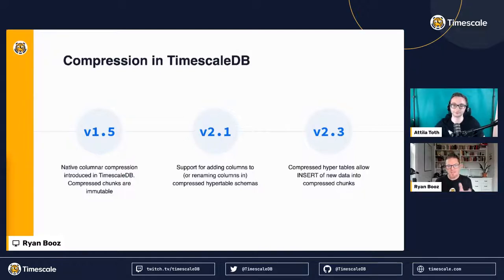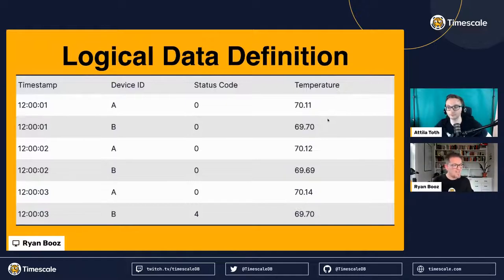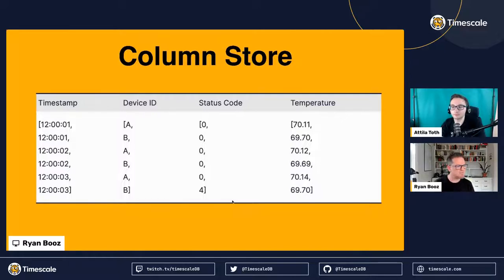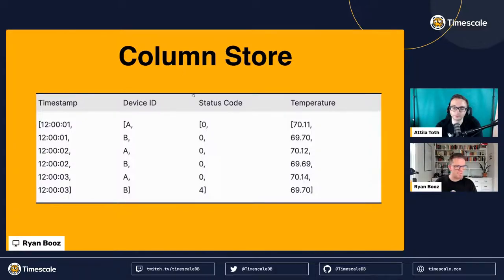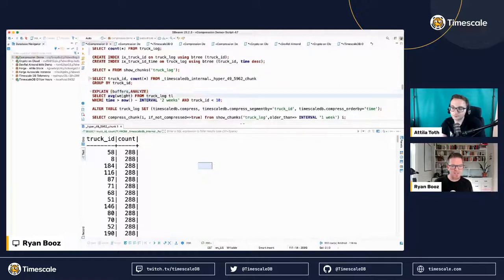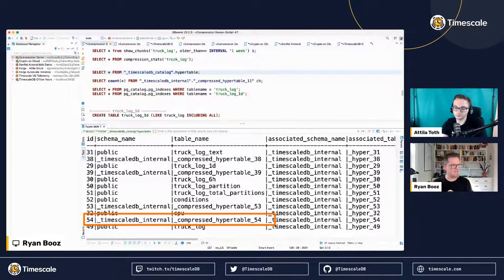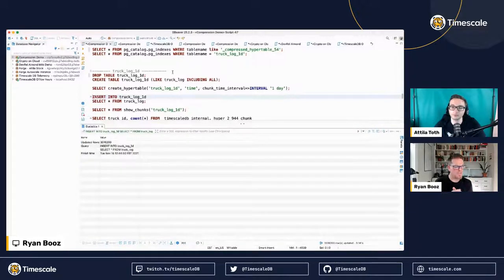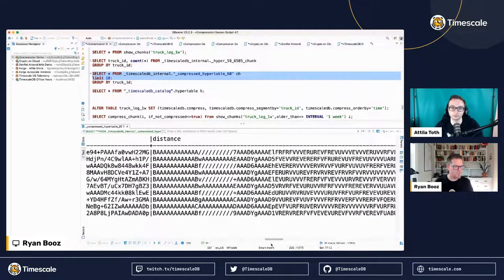TimescaleTuesday: TimescaleDB compression 101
In this TimescaleTuesday live stream, Timescale Developer Advocate Ryan Booz covers the fundamentals of compression in TimescaleDB. Learn about compression to understand how it works before you begin using it.